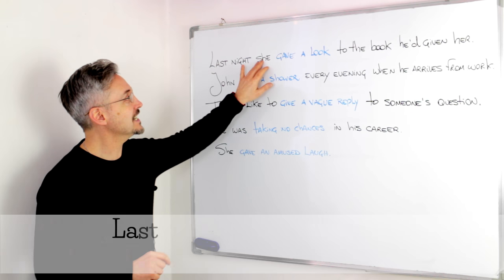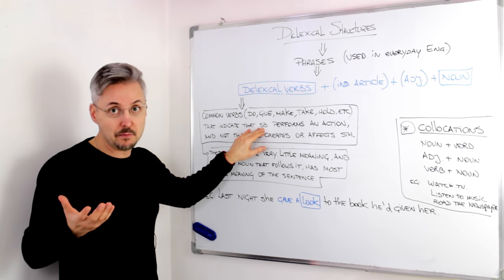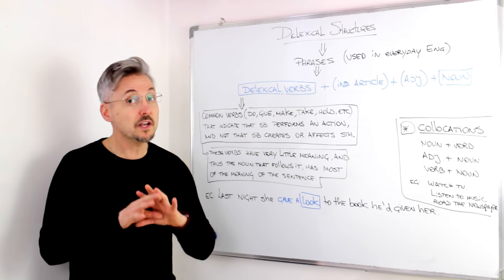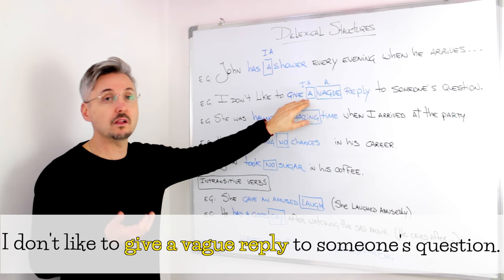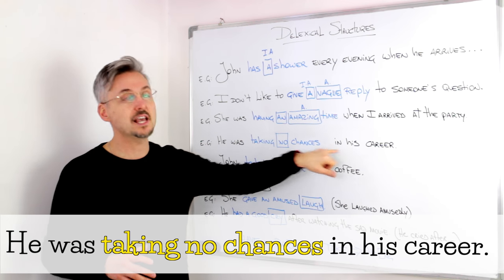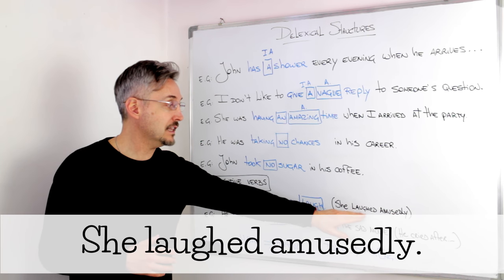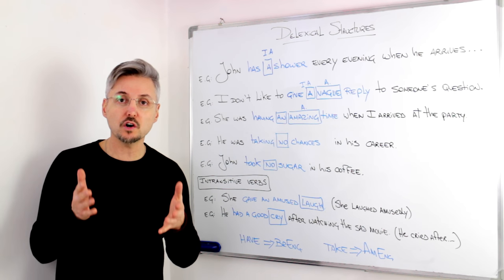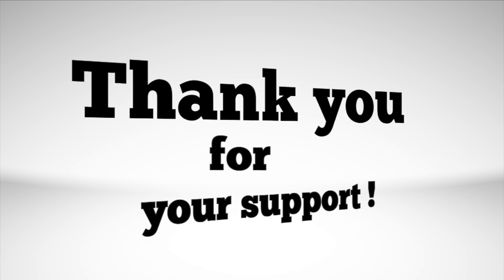Lesson on DELEXICAL Structures/COLLOCATIONS (have a drink, take a break, make a speech, give a hug)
In this video, Mr. P./Marc will delve into delexical structures by using simple examples. Delexical structures are phrases used in everyday English and are made up of delexical verbs, indefinite articles, adjectives and nouns. They are mainly used to emphasize a noun instead of a sentence's verb. This lesson is intended for intermediate students who wish to improve their English grammar and those above levels who wish to clarify doubts about this topic.